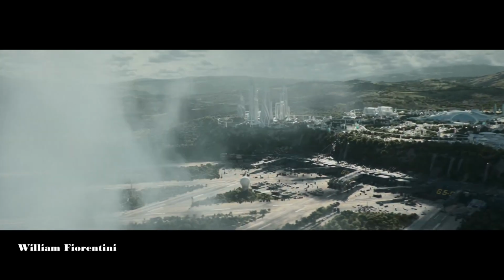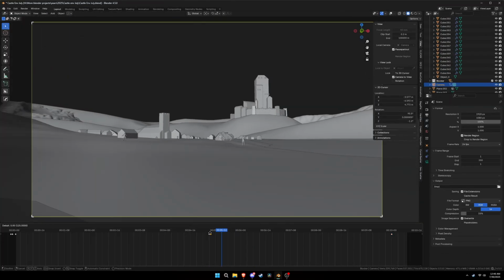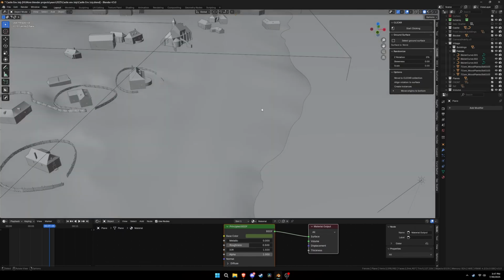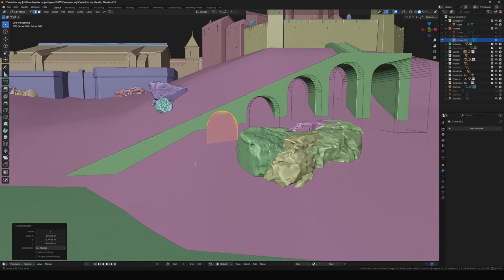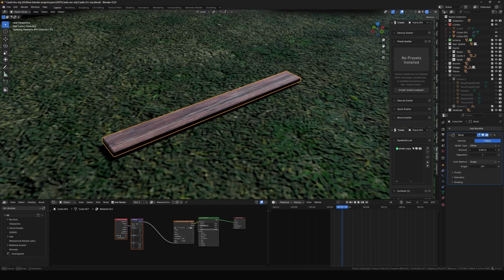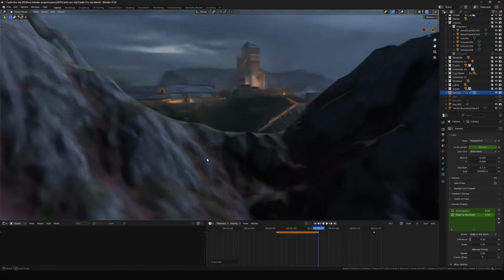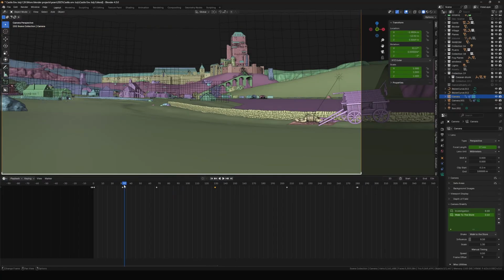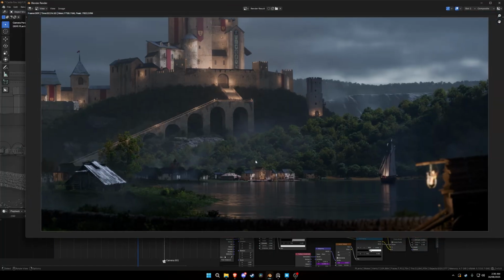How I made this Medieval Castle Animation in Blender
I spent days making this large-scale Castle Environment. I love creating these moody atmospheric scenes in Blender.
Hope you enjoy this breakdown / Tutorial.

This is a Blender 3d Breakdown for creating a Large-scale atmospheric scene.